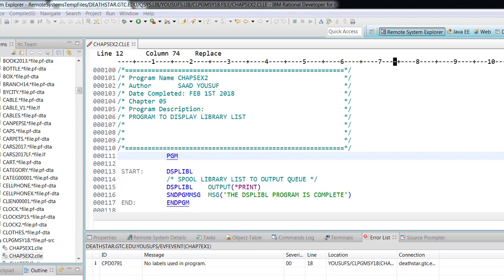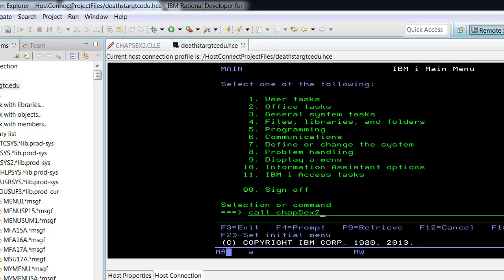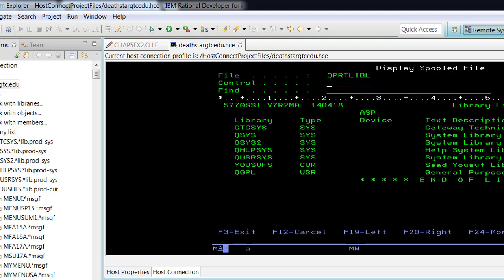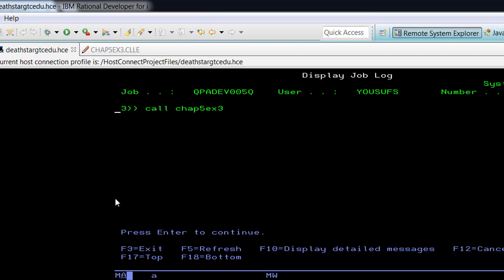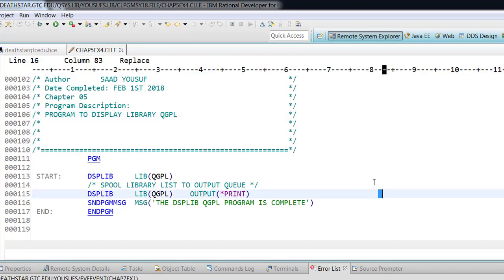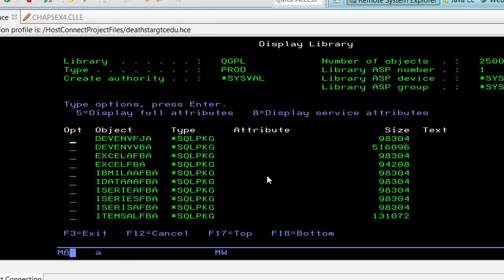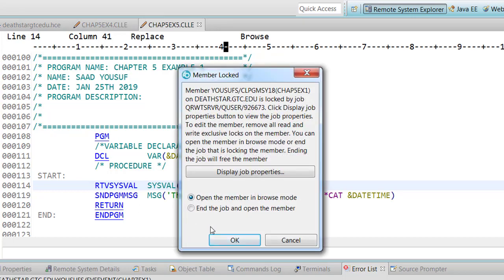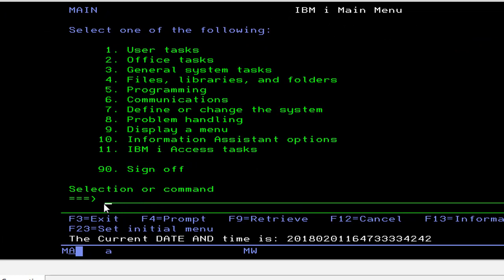Introduction to CL Programming - Working with Output Queue